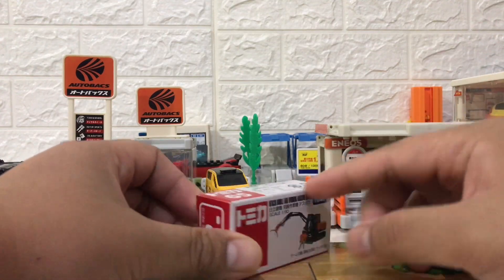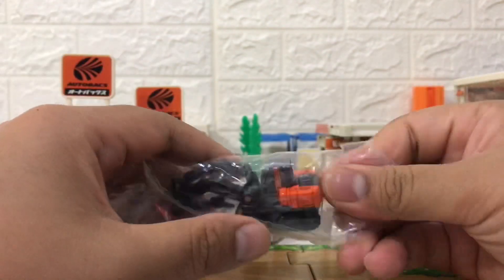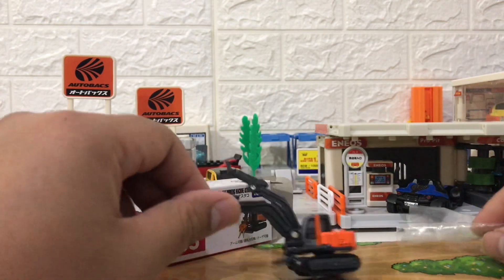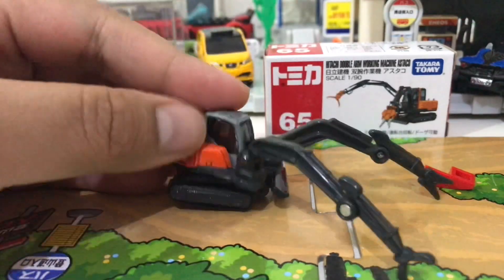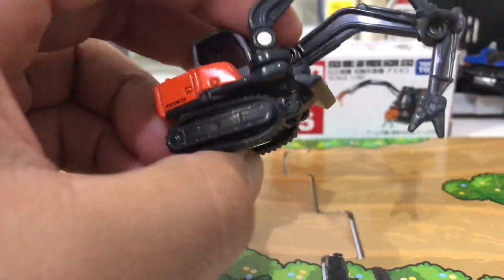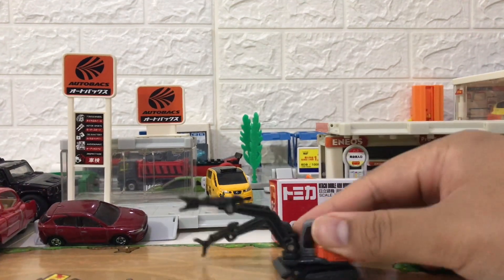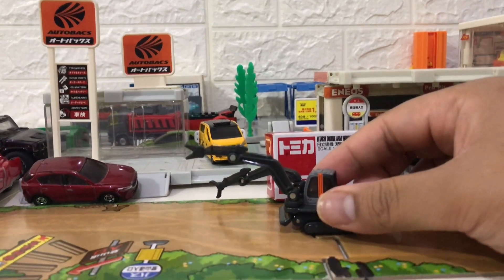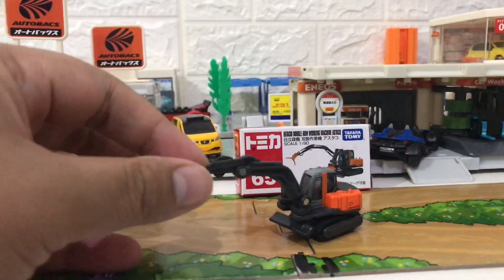Tomica No. 65 Hitachi Double Arm Working Machine Astaco (トミカ No. 65 日立建機双腕作業機アスタコ)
Even though this was released 11 years ago, around august 2009, but it still looks pretty good, because I also have several construction vehicles and Tomica town construction, this really can complete my collection.